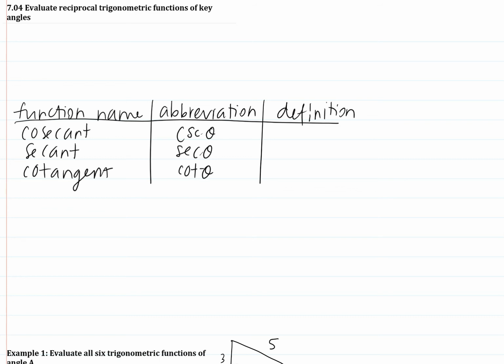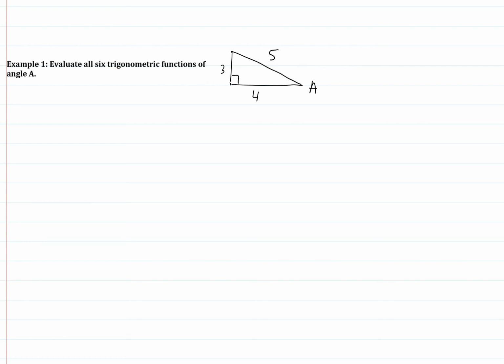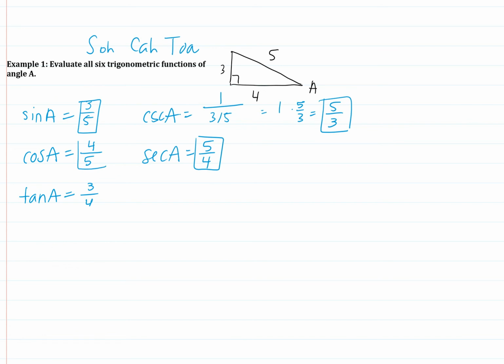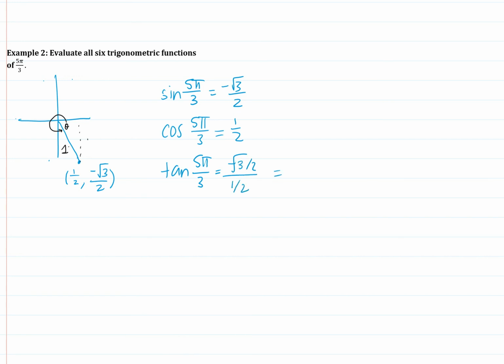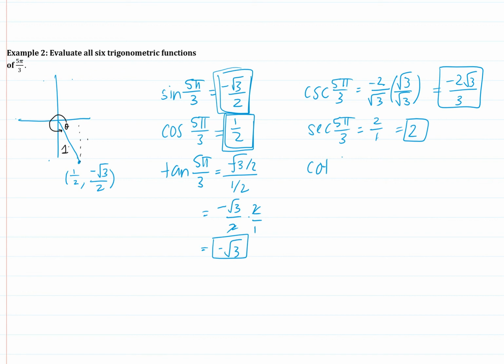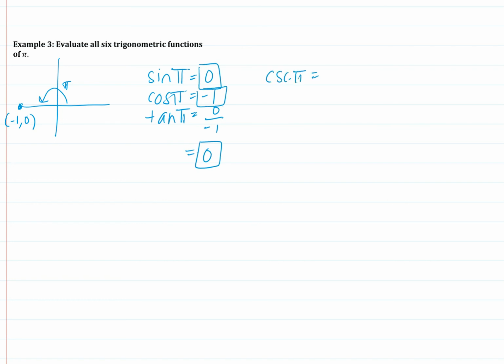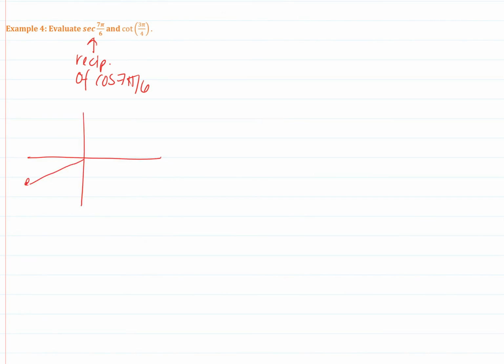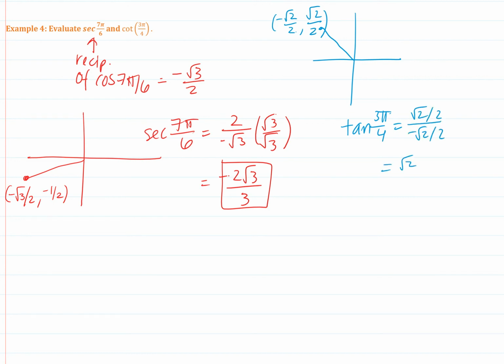7.04 Evaluate reciprocal trigonometric functions of key reference angles